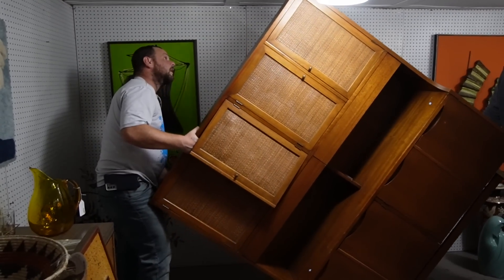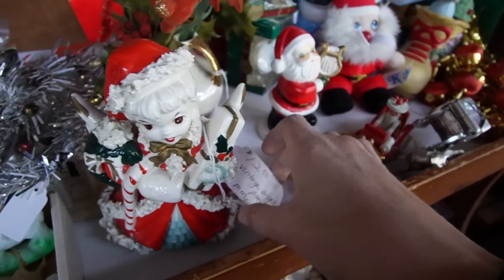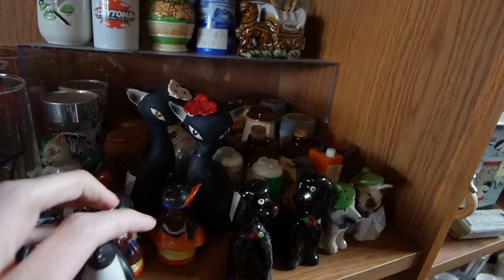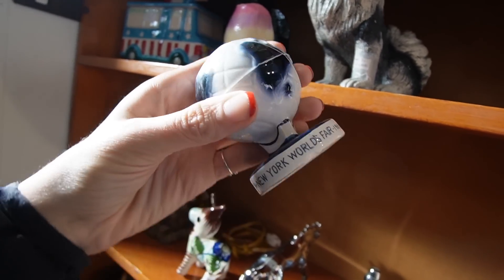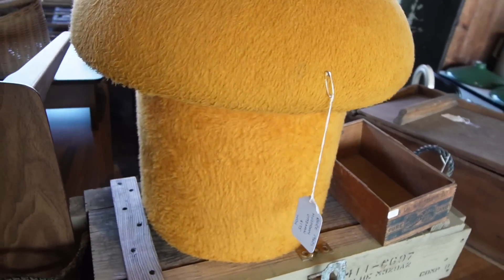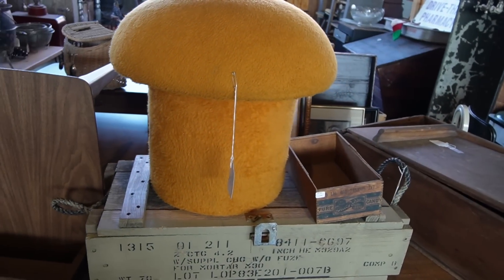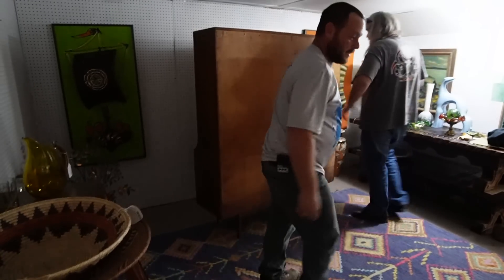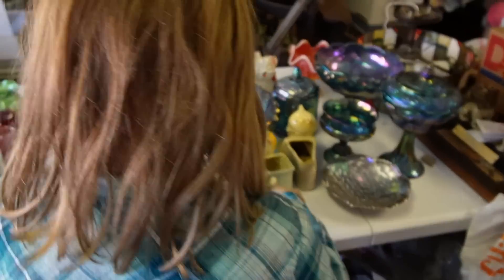Is It GOING TO FIT? | Shop with Me & Booth Update | Reselling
I visited Tollbooth Antiques in Columbia. Then we spent the afternoon stocking our booth at Carlisle Antique Mail.